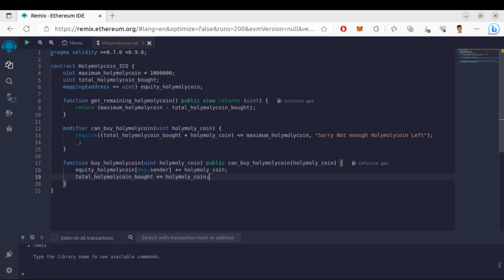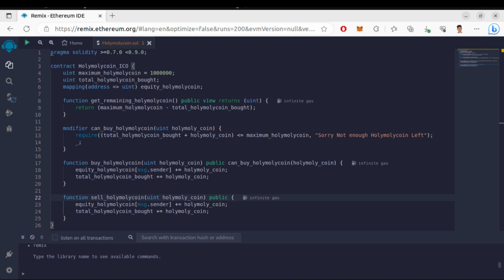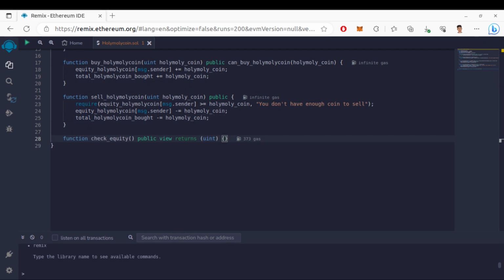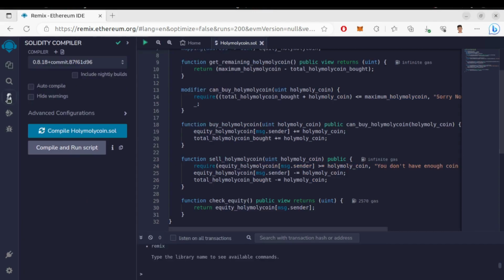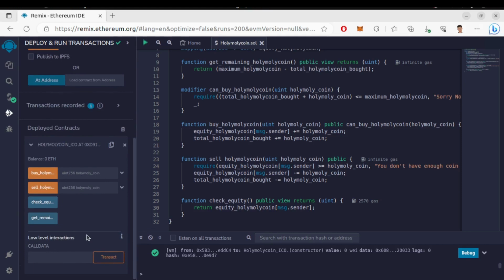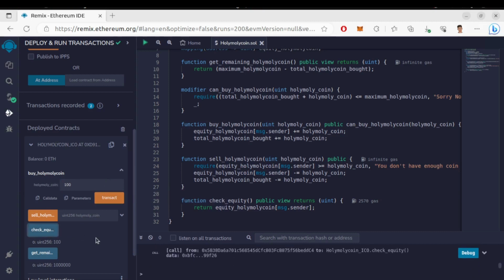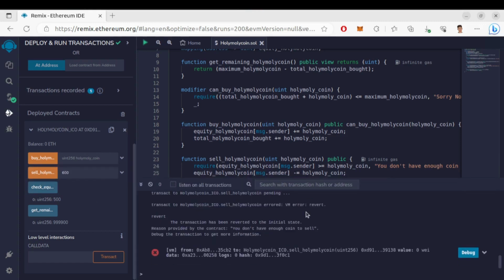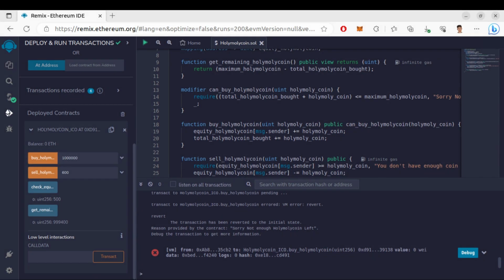Build a Smart Contract - Part 2 | Learn Blockchain Practical | Section 3 Ep 2 | ROOMYAN